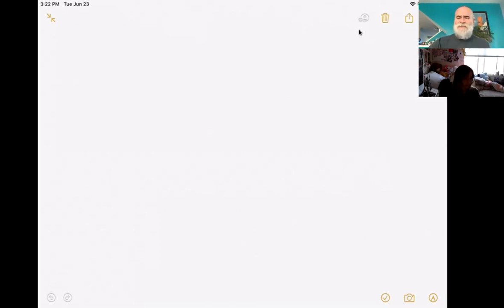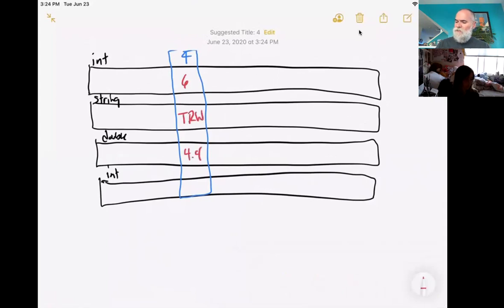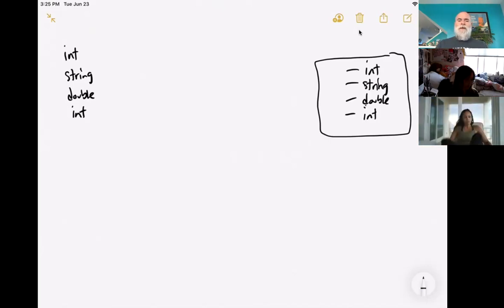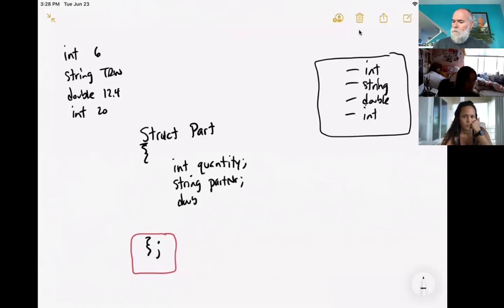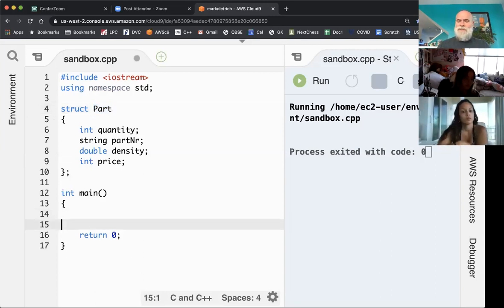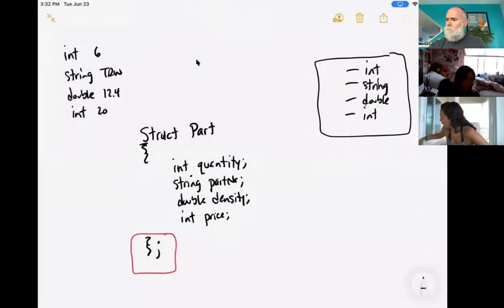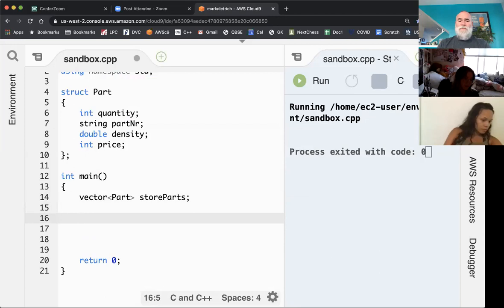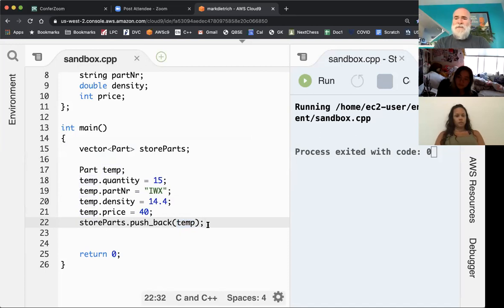Module 3 Primer: Structs in C++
Structs in C++